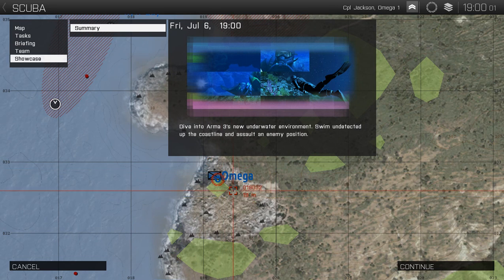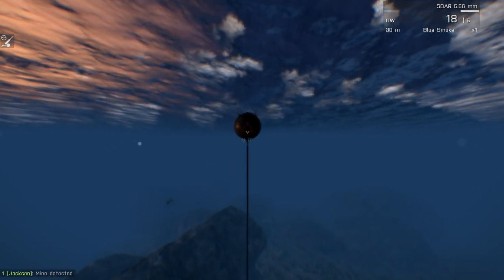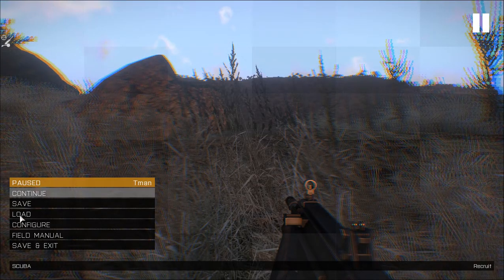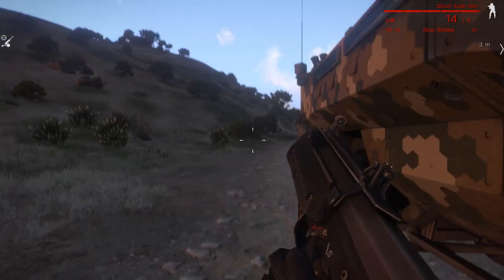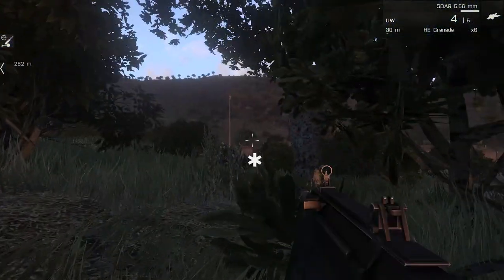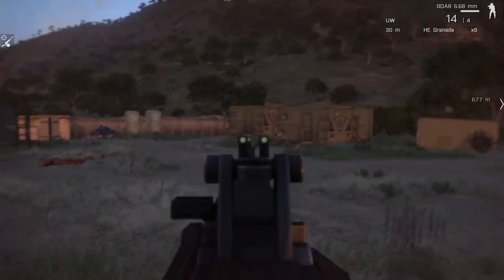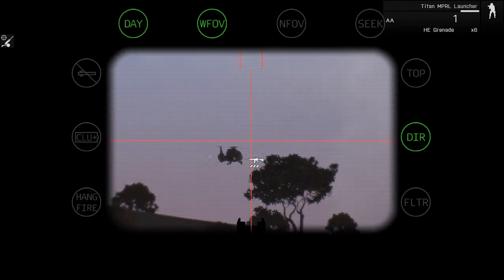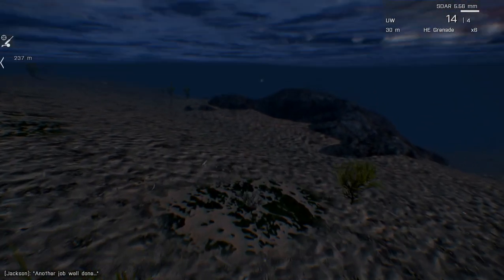ARMA 3 SCENARIO 2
Me playing Arma 3 dooing the first scenario